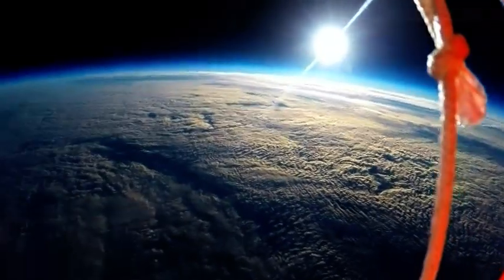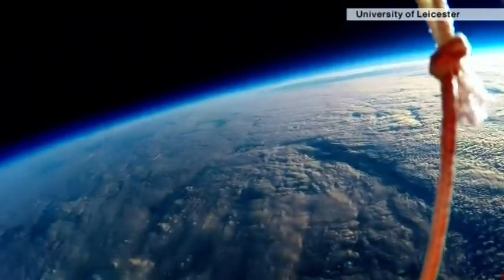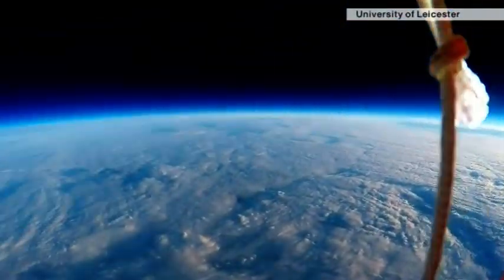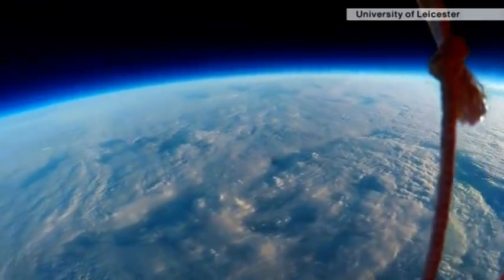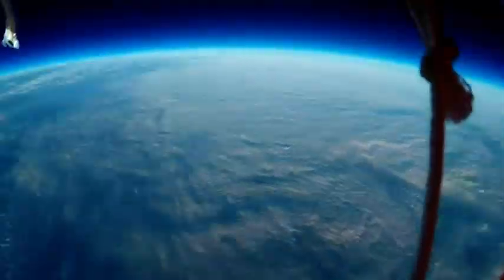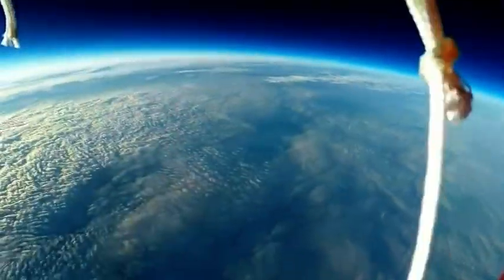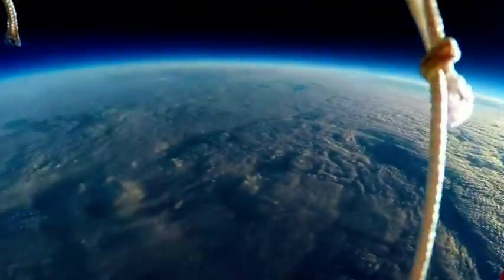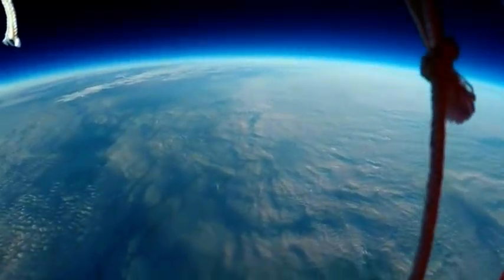University of Leicester Students Film Curvature of the Earth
University of Leicester Physics students have captured breathtaking images of the Earth’s stratosphere using a high altitude weather balloon.

The unmanned balloon and sensor payload reached an altitude of 23.6km, putting it at 1.7 times the altitude ceiling of a 747 airliner.

In conditions close to a vacuum with ambient temperatures around -56oC the students’ payload filmed the cloud tops and the curvature of the Earth. The payload then descended quickly to Earth reaching a maximum speed of over 100mph.

The launch took place in December near Tewkesbury, Gloucestershire, and the payload was recovered in Warwickshire.

As well as producing photographs and video, this flight tested electronic control systems for future pollution monitoring flights and advanced navigational systems.

The flight was conducted by student members of the University of Leicester’s Astronomy and Rocketry society, with Ryan Bradley-Evans as team leader of the project, Oli Thomas operating the tracking equipment, Robert Peck responsible for flight control electronics and Aleisha Hogan responsible for public relations.

Several other team members also assisted with the project.

Note:  In the images, the curvature of the earth is being depicted through a fish-eye lens.  This will have accentuated the depiction of the earth’s curvature  in the footage.